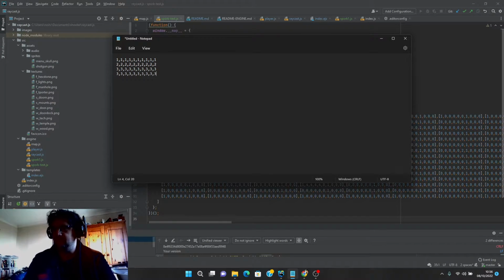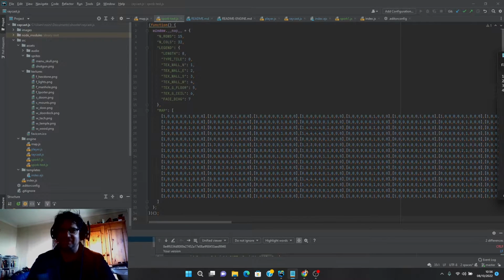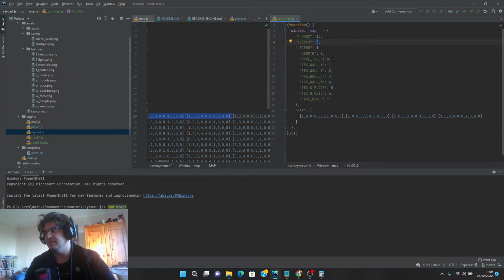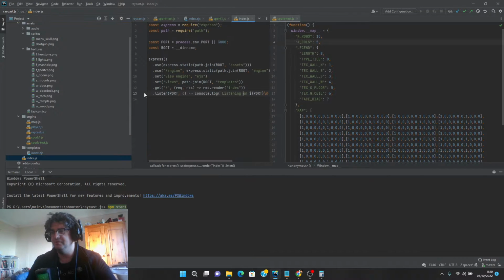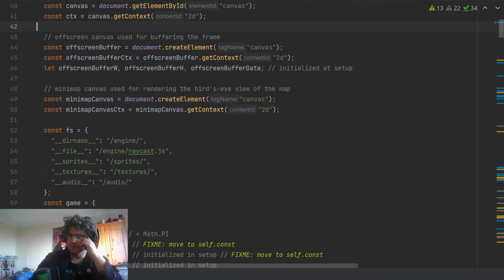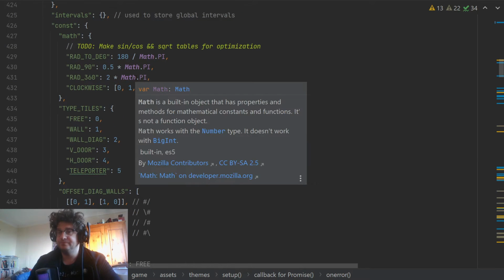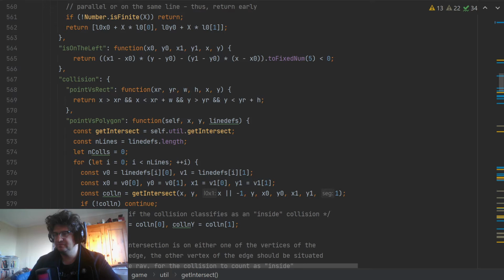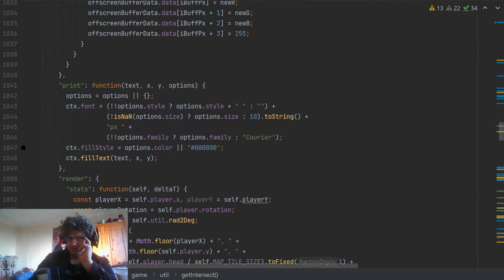RayCast.JS - Trying to figure out designing Maps and Looking at Engine code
Looking again at this rayasting engine done in javascript by Developer Emre Akı . Basically just a livestream so just raw pure trying to figure things out process programming

RayCast.js is an implementation of the once-popular 3-D rendering technique known as ray-casting which was famously featured in 1991's popular video game hit Wolfenstein 3D.

The graphics are rendered in a 640x480 HTML5 canvas, using the 2d graphics context. The rendering routine, at its core, is made up of vertical lines of texture-mapped walls at constant-Z, and perspective-correct texture-mapping for flat surfaces. An offscreen frame buffer is utilized to optimize per-pixel rendering.